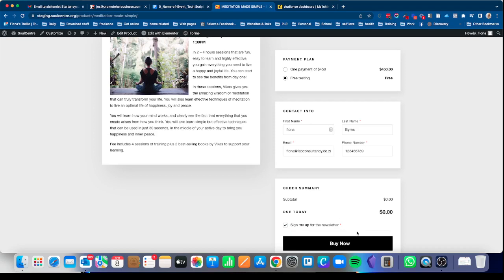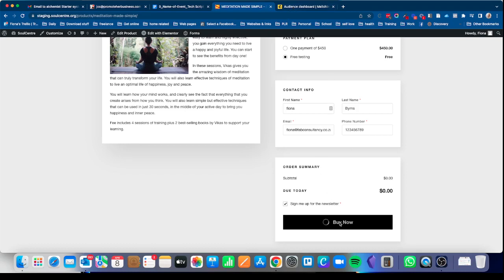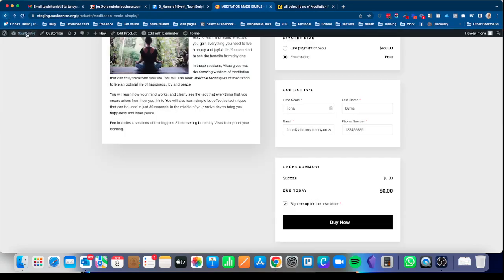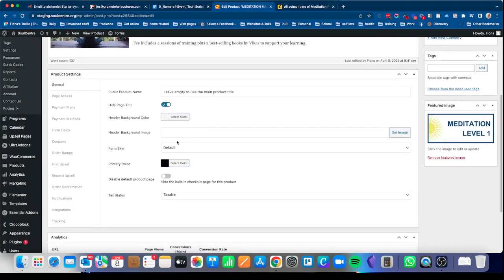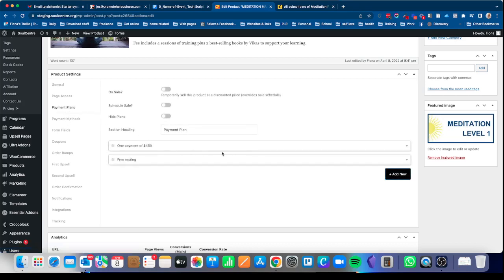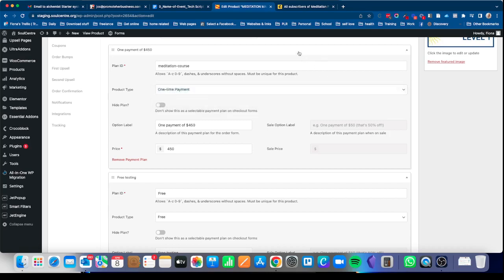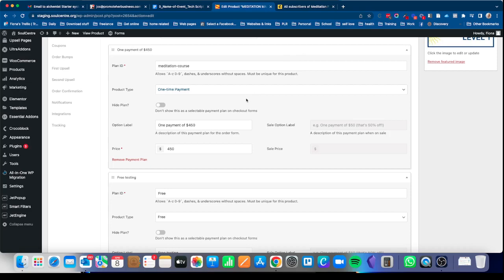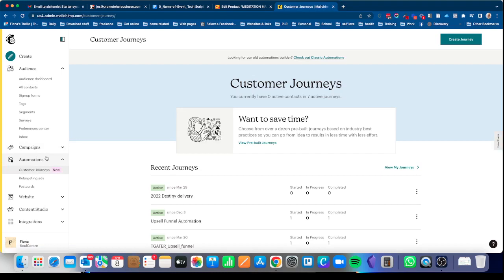Using StudioCart - Intro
This is a basic overview of how to use Studiocart as a quick sales page with a payment gateway and linking to a autoresponder like mail-chimp